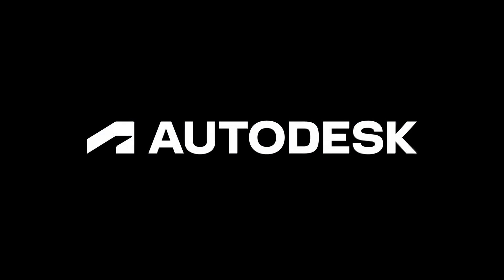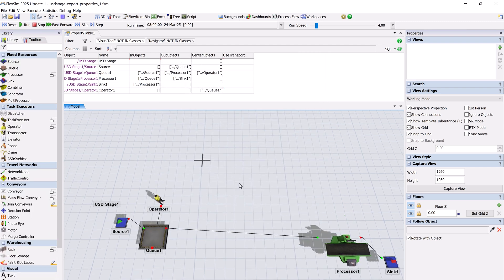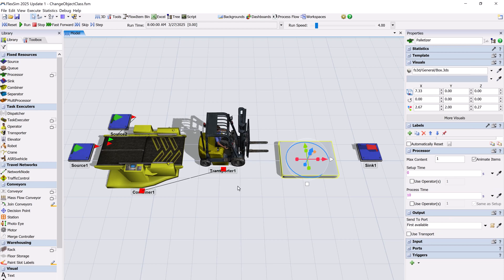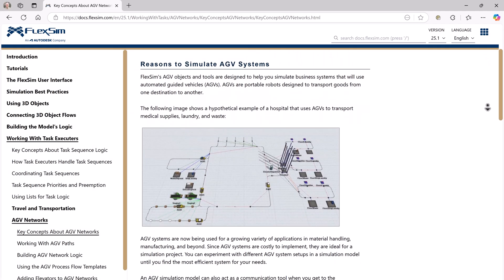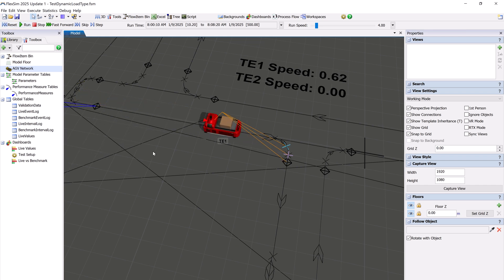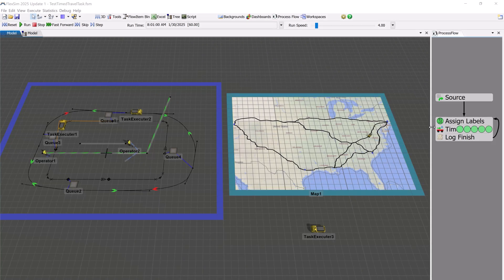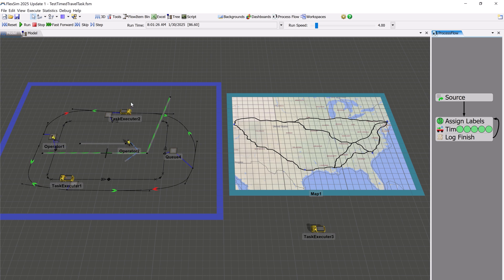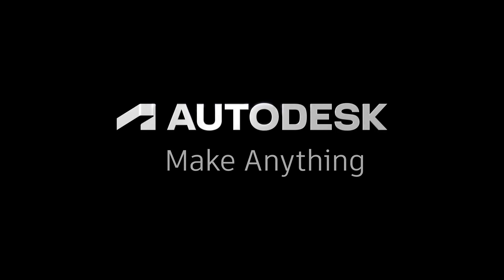FlexSim 2025 Update 1: New Features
FlexSim 2025 Update 1 includes the ability to change 3D object Class, export properties to USD, dynamic AGV Load Types, Timed Travel, and more.